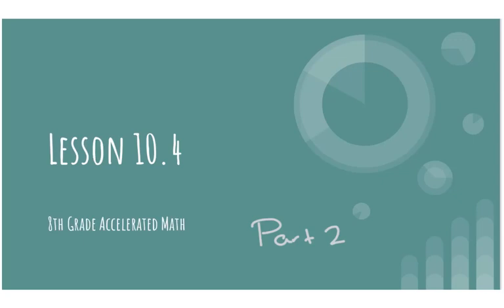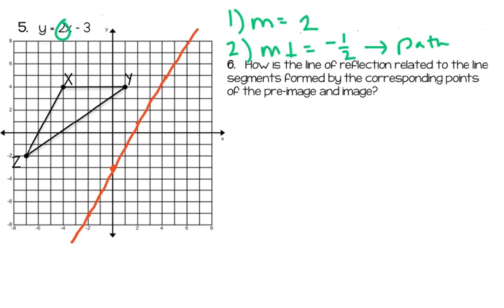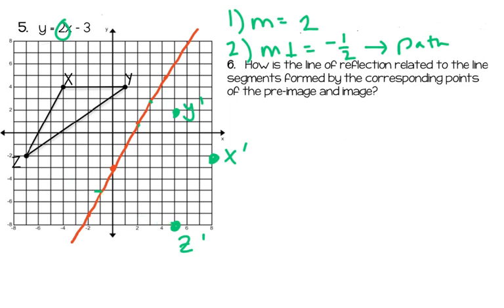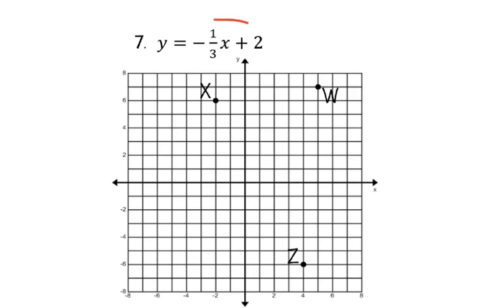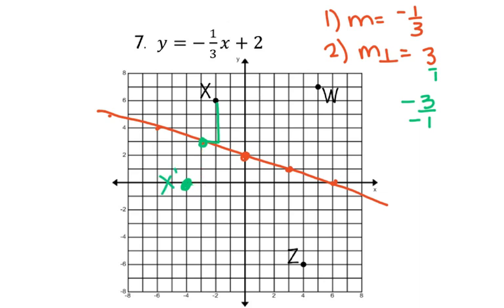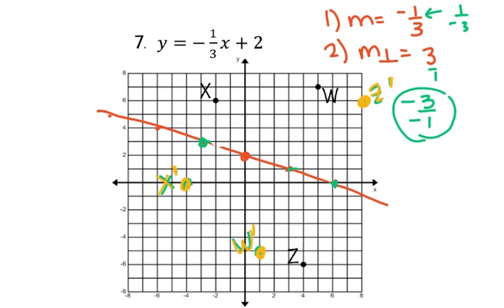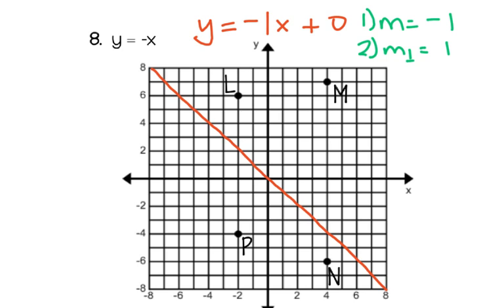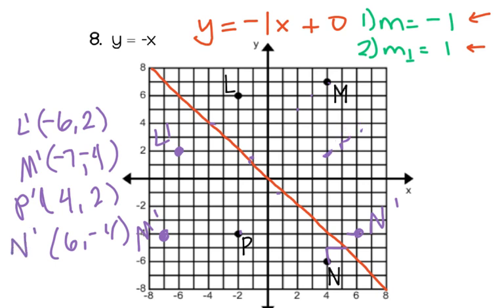8th Grade Accel Lesson 10 4 Part 2: Reflections